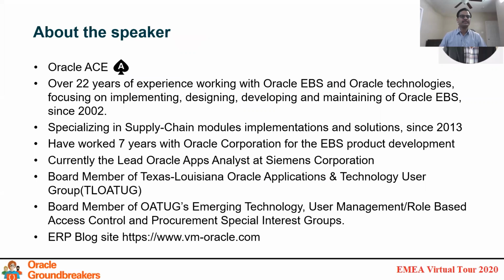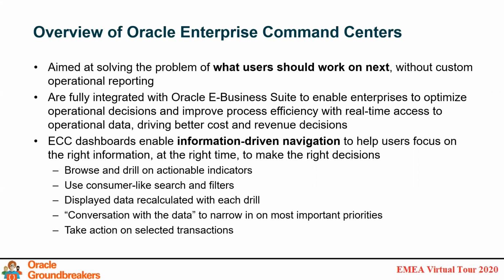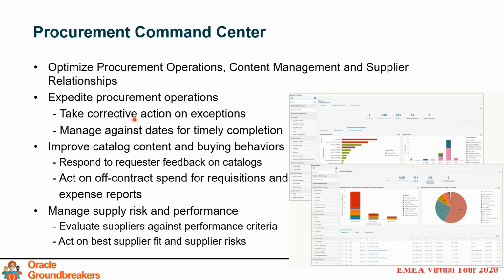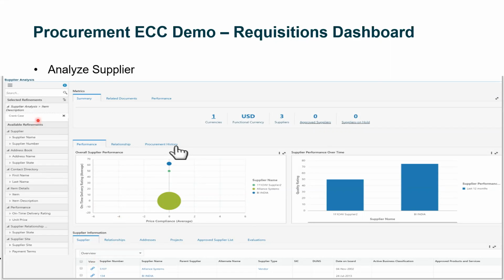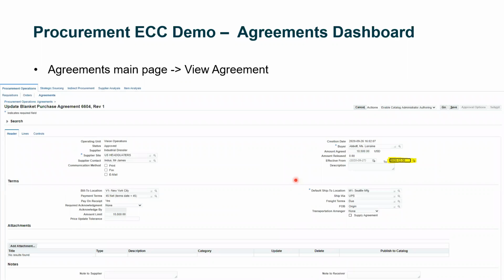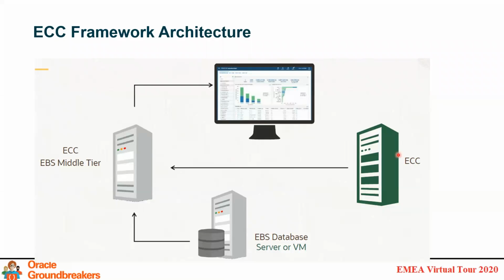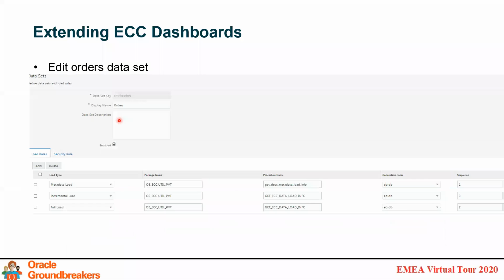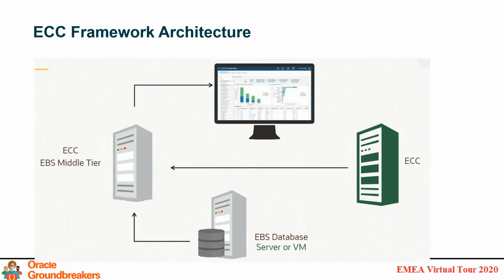Empowering Oracle EBS with Enterprise Command Centers Dashboards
speaker: Venkanna Mittakanti